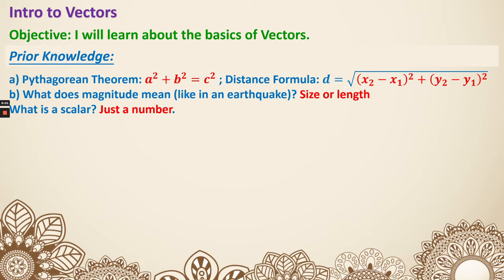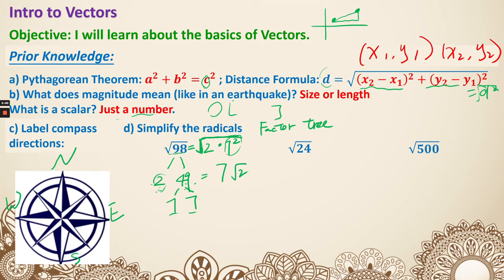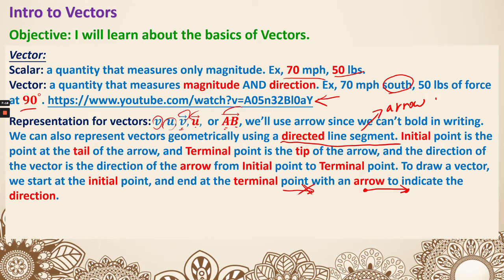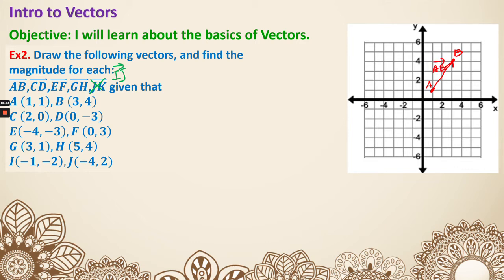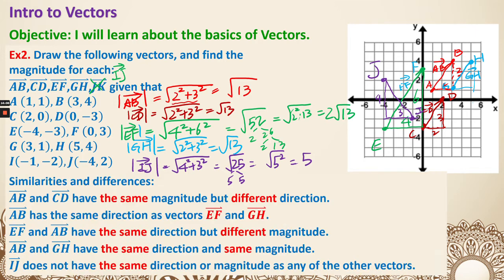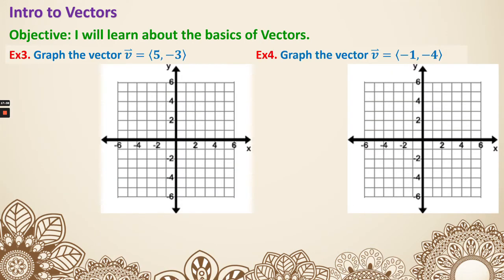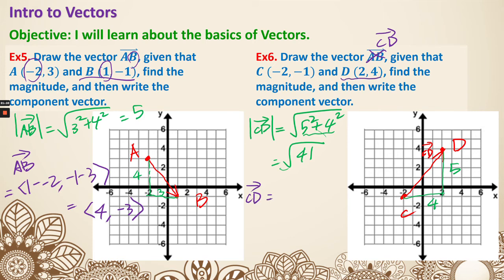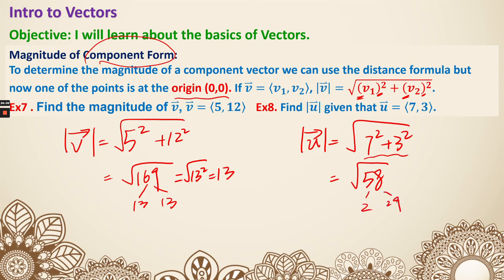S1H-11.1 Intro to Vectors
In this lesson, we will learn about the basics about Vectors.